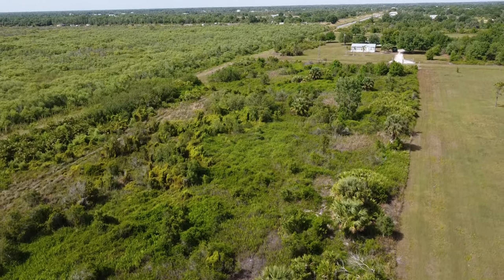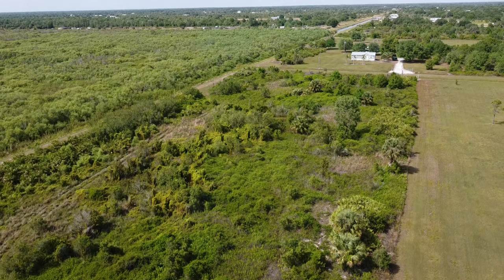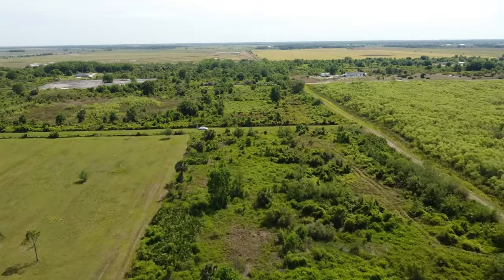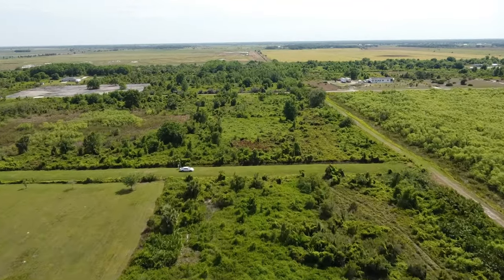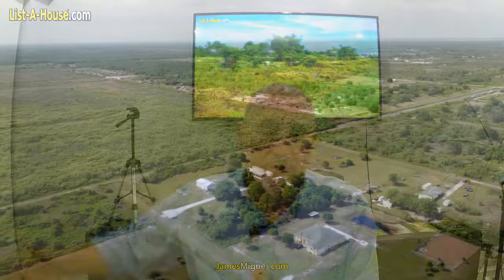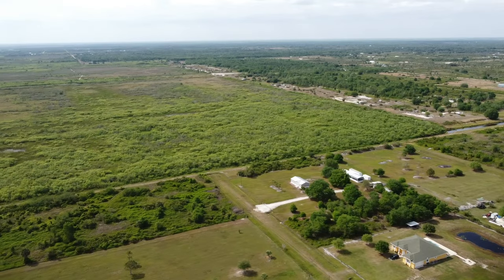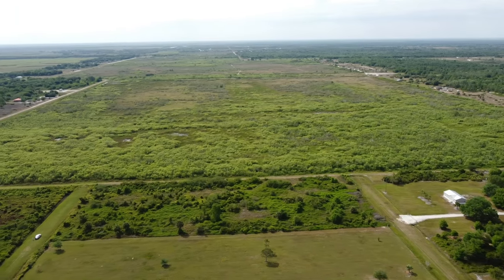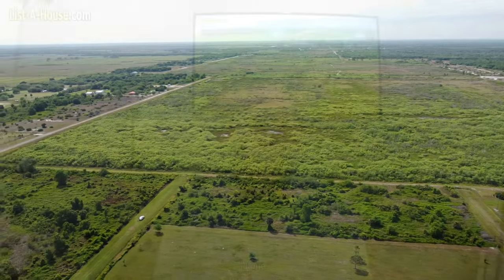👽 James Talks Land ! Land ! Land ! | South & Central Florida Real Estate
C - 15140 NW 248th St - Okeechobee - A11365021
D - 15192 NW 248th St - Okeechobee - A11366567
E - 15187 NW 248th St - Okeechobee - A11366601

These 3 lots is approximately 5 acres. Please do your own due diligence to make sure. Seller wants it sold but no low balls please. Great piece of land to build your new home or get-a-way home away from the hustle and bustle. Property is a few miles from Okeechobee. A true Gem of a property.

This is List-A-House TV ... the official channel of List-A-House Realty, LLC. and List-A-House.com where you will find our current listings, James's personal vlog, general real estate and South & Central Florida information. We are located in Fort Lauderdale, Florida working South & Central Florida real estate markets.

James L Migues is broker of List-A-House Realty located in Fort Lauderdale, South Florida (Broward County). We work with sellers, buyers, landlords, renters dealing with Residential and Commercial real estate in South & Central Florida.

Property For Sale / Rent:
Price: $125,000
City: Okeechobee, Florida

RECORDED
Recorded by : James L Migues
Date Filmed : December 21,2023
City Filmed : Fort Lauderdale

MUSIC
Music Name: A Clear Horizon
Composer : Nekzlo
(Copy & Paste):

Video Link:     • Nekzlo - A Clear Horizon (Vlog No Cop...